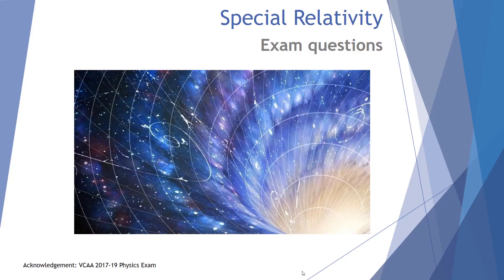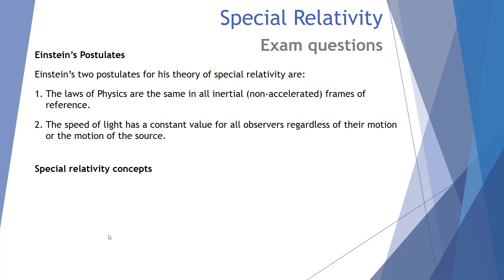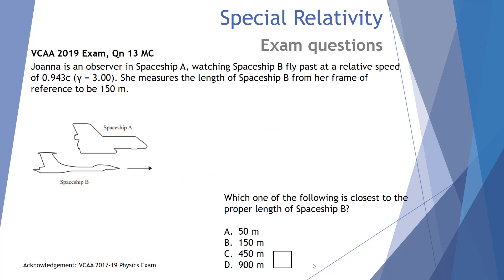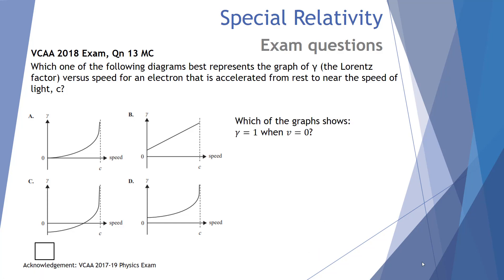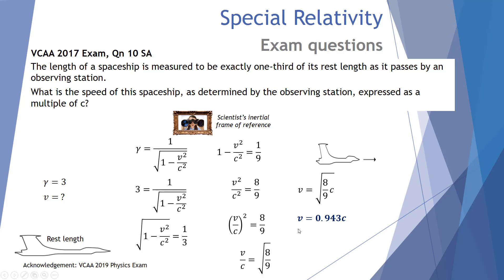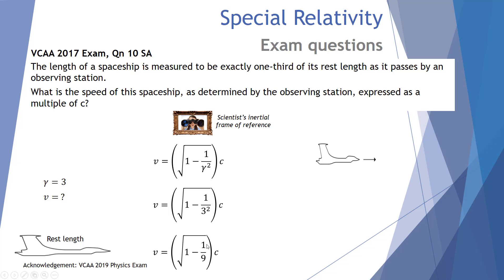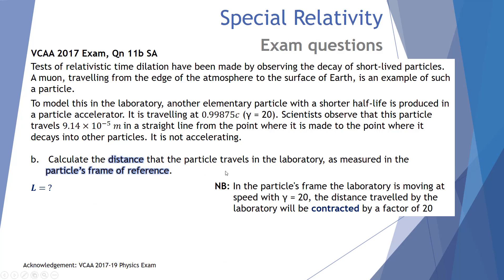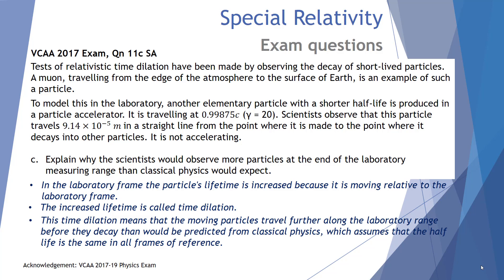Special Relativity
This video reviews a collection of "Special Relativity" VCAA Physics Exam questions from the current study design (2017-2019). Suitable for VCE Physics Units 3 & 4 students.